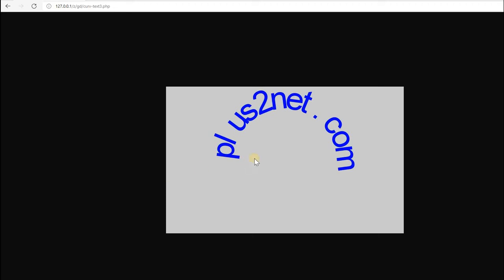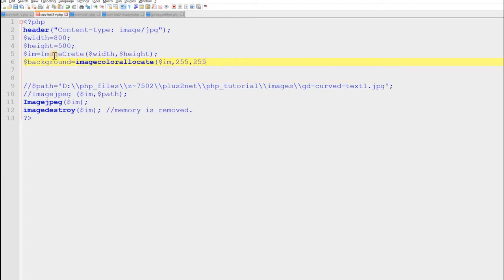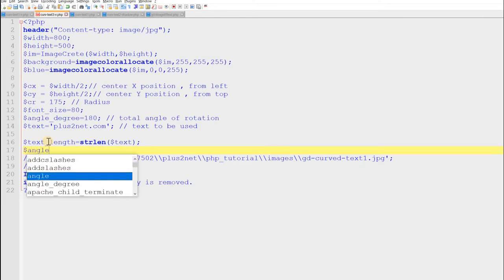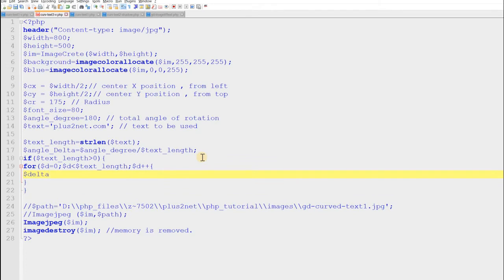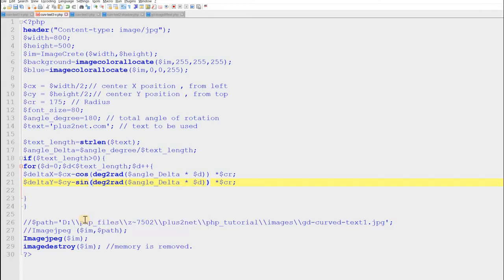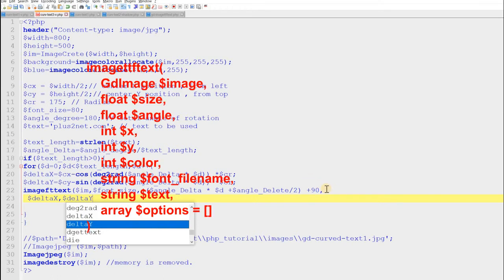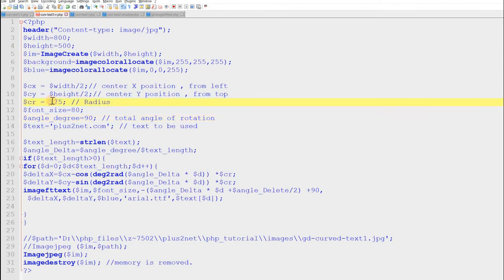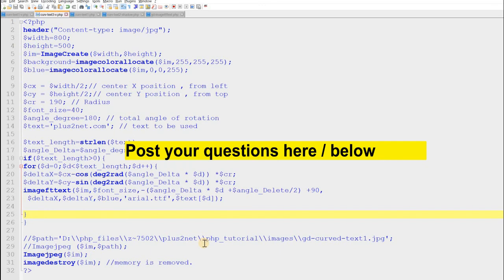Adding curved text written over Image with colour using imagettftext() PHP GD function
To write curved text we have to write each char of the string in different locations and angle of rotation.
The angle of rotation of each char is calculated by using the total number of chars present in the string and the total angle of rotation for the string. We divide these two figures to get the angle of rotation of each char.
X and Y position of each char is calculated from the centre X and Y position and then adding incremental x and y position by using sin and cos function.
Inside a for loop we will loop through all chars of the string and find out the x, y position of each char and the angle or rotation.  We use the function imagettftext() to position the char in curved location.

In part 1 we have seen how to write text of any font size over an image by using imagettftext() function.